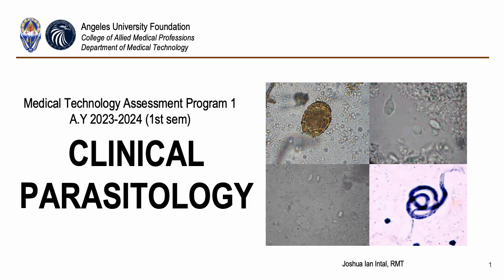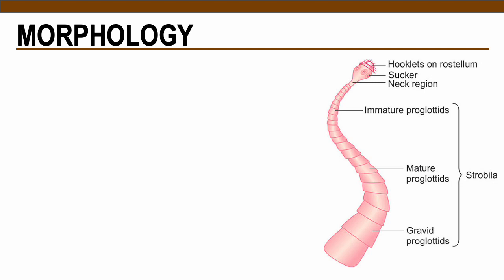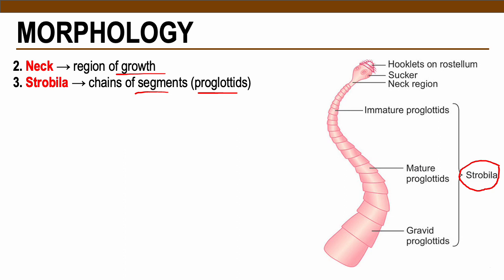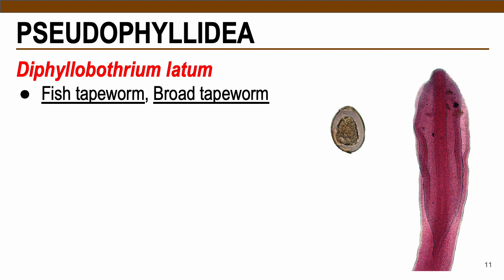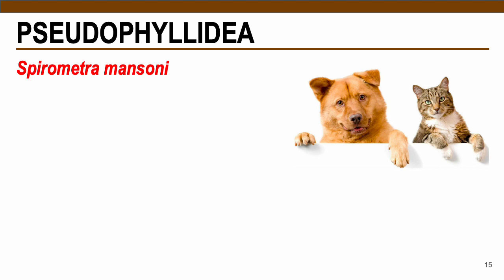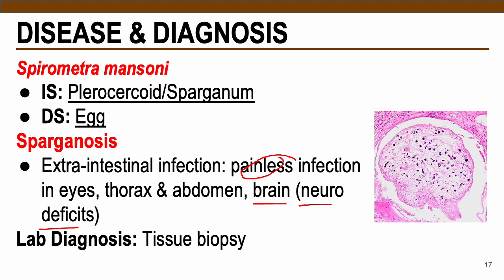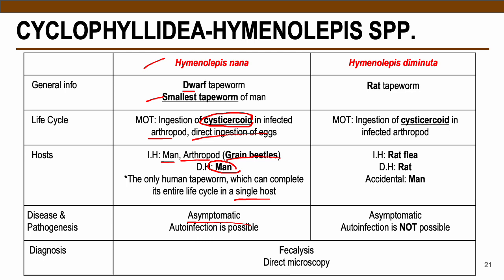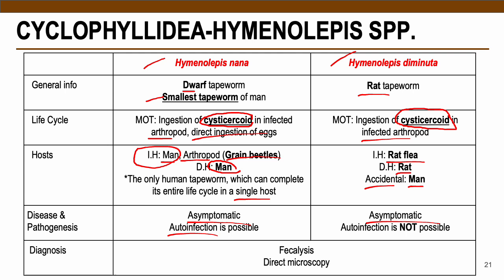Cestodes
The discussion is about the class of multicellular worms noted for their flat or ribbon-like appearance known as Cestoda (the cestodes). The characteristic appearance of the cestodes forms the basis for the common names associated with this group, flatworms or tapeworms